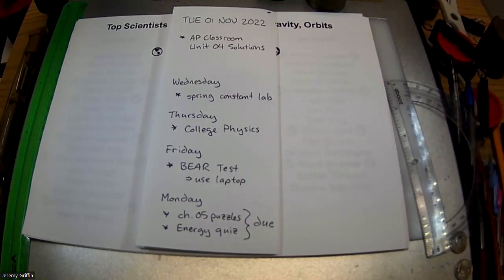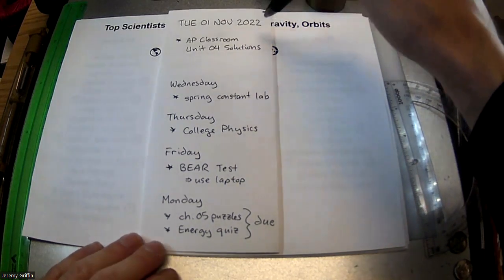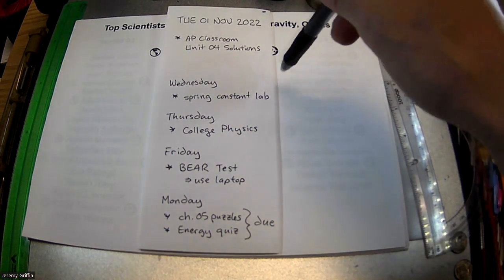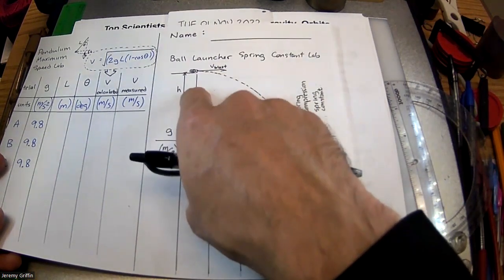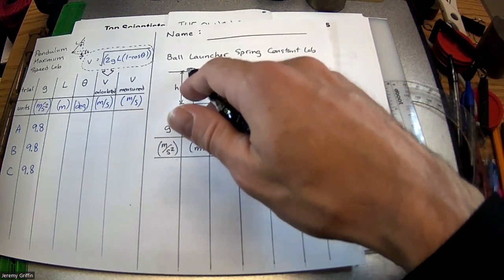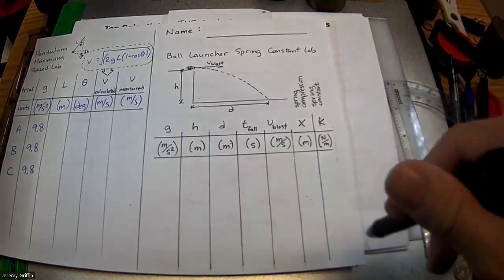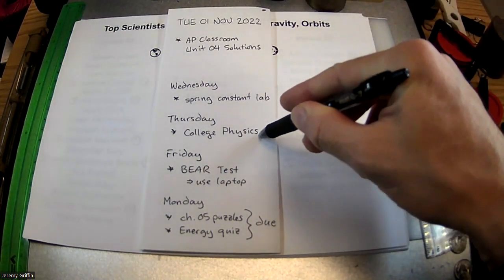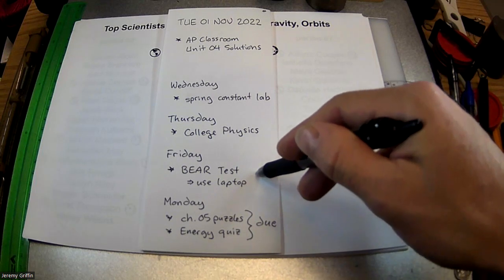2022 1101 AP Physics Day 55 - AP Classroom Unit 04 part 1 of 2